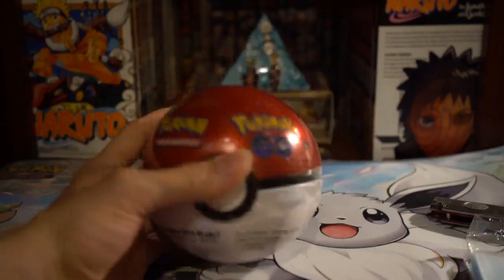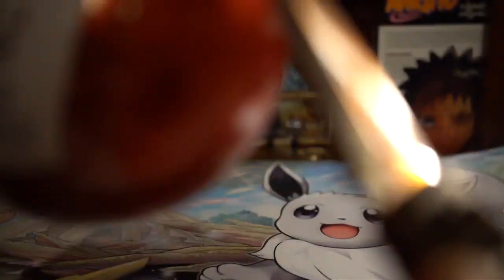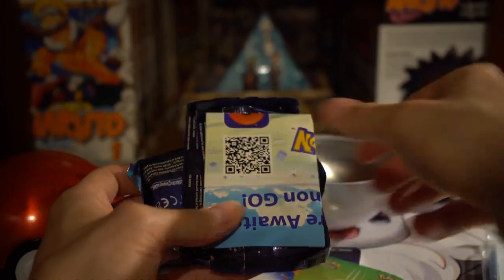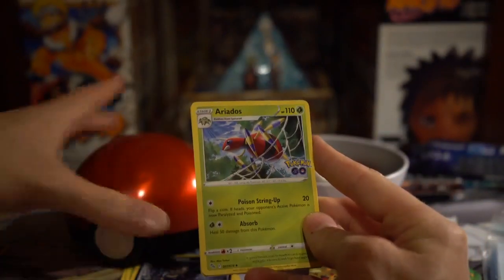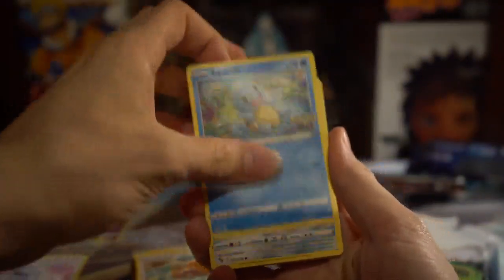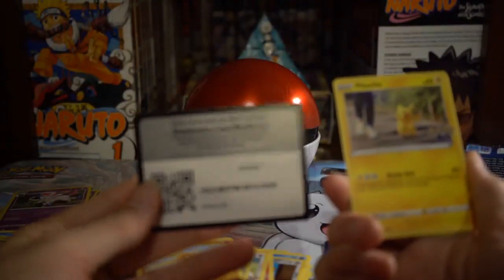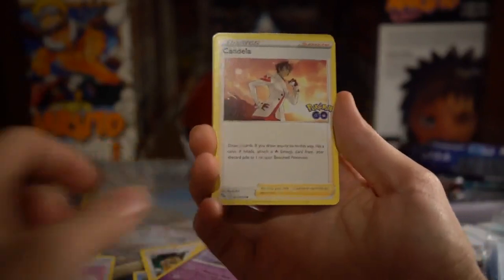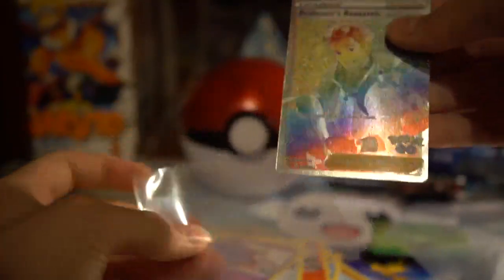Pokemon Go Pokeball Tin!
I saw this pokeball tin at my local card store, it looked like a pretty neat deal.  As always keep making those awesome pulls!